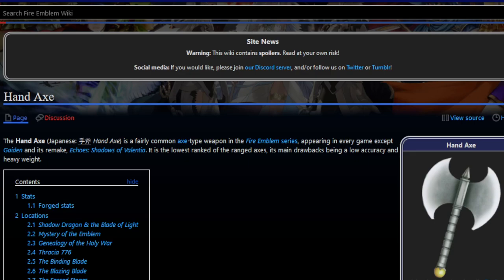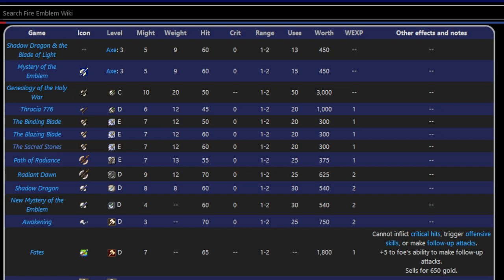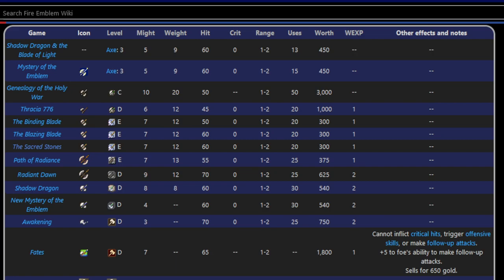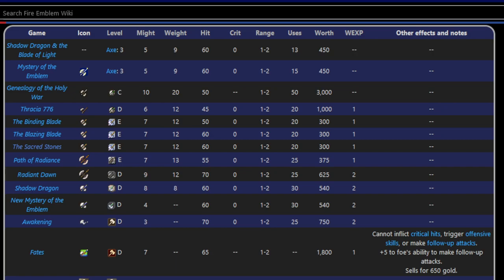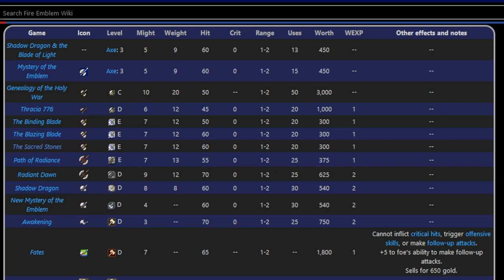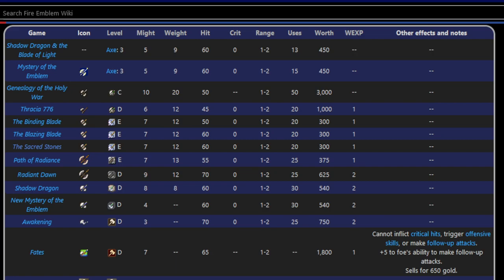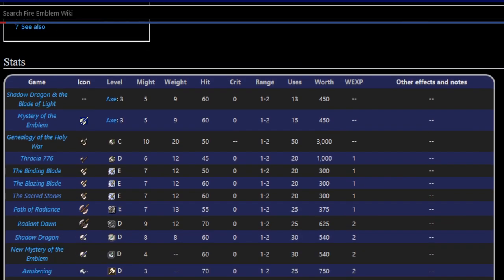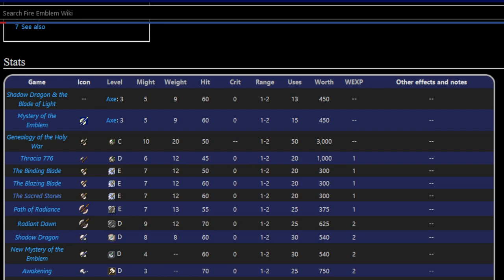Fire Emblem's Best Utility Weapon.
I went on record talking about how much Javelins break the game of Fire Emblem, but are Hand Axes better, worse, or just as bad?